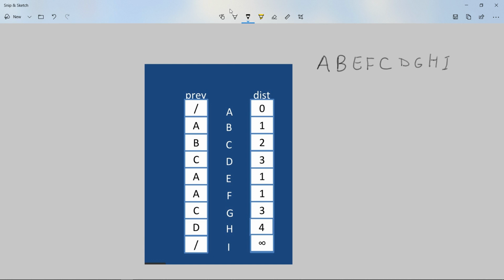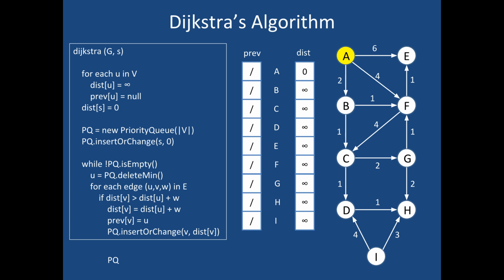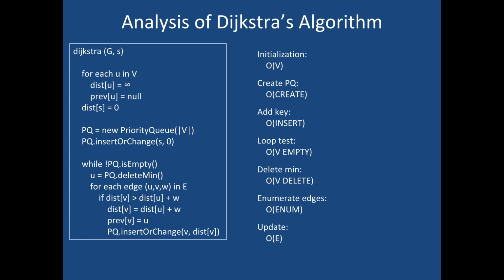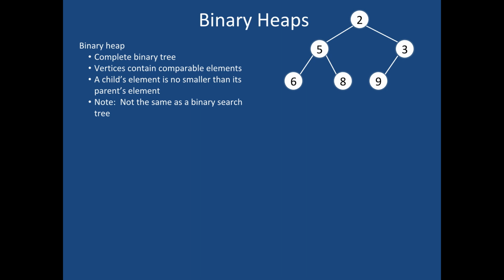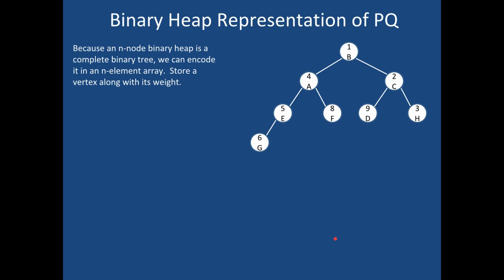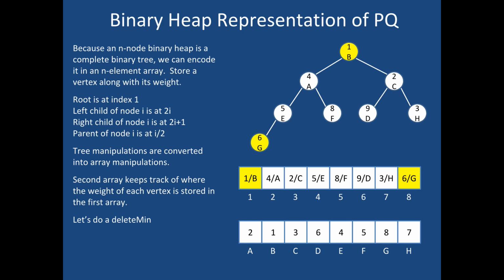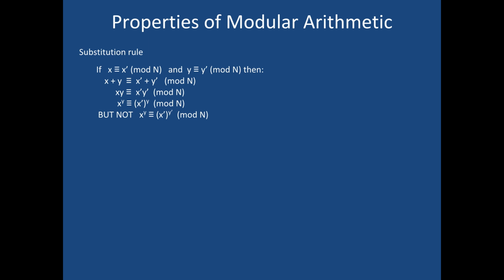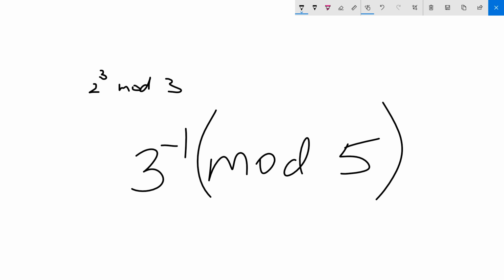CS 4150 - Spring 2019 - Lecture 12